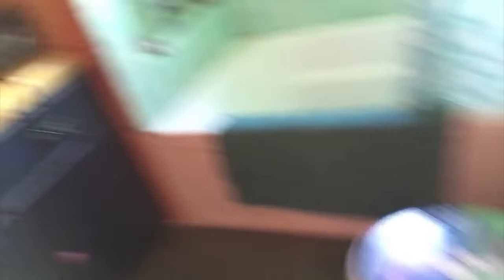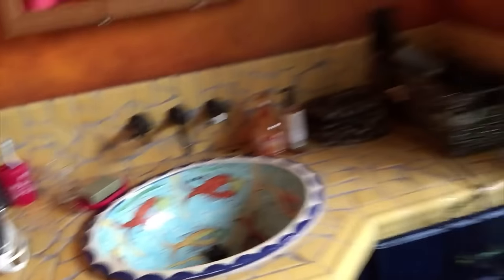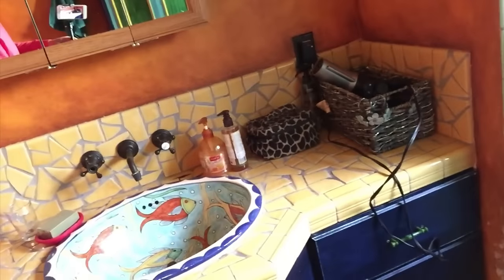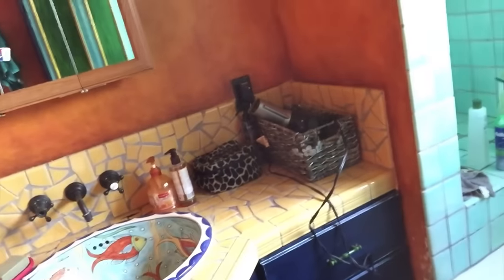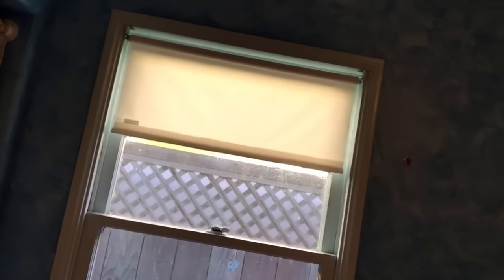Building a home studio in my new LA house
Building a home video studio? I am too! I just moved (temporarily) to LA and task #1 is building a home studio to record my videos.

In this video, I take you on a quick tour of my new place, and talk about what I see as the pros and cons of this location for creating a studio. And you can see my blog series about studio setup

I've left behind my Portland studio where I have great lighting and sound absorbing panels, and here I'm going to create a temporary studio that anyone could afford.